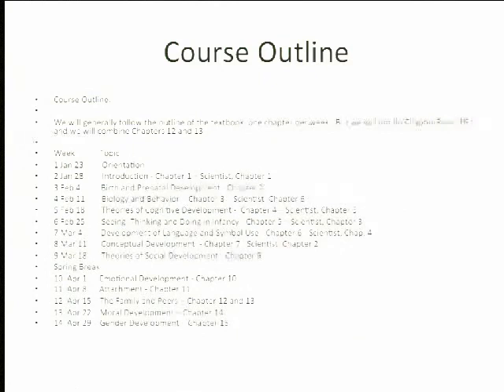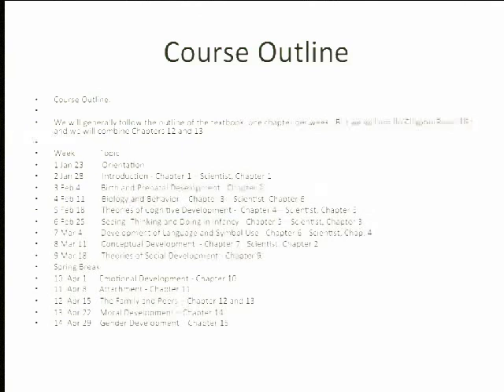01 2013 01 23 Lecture 1000